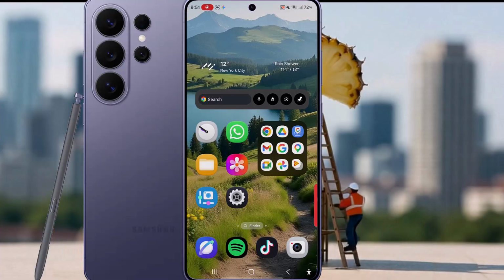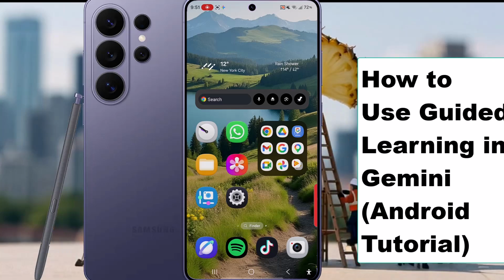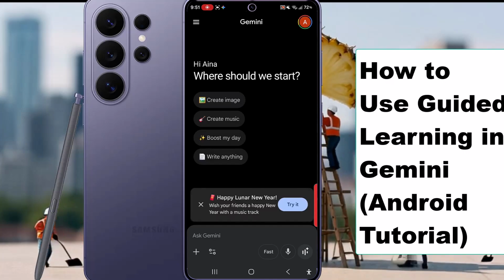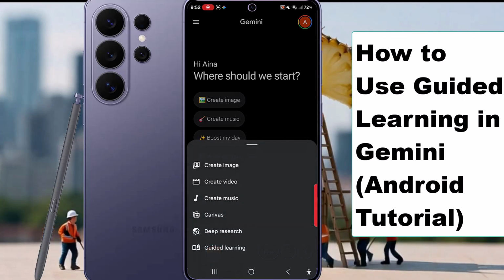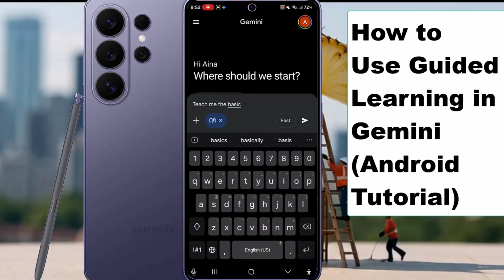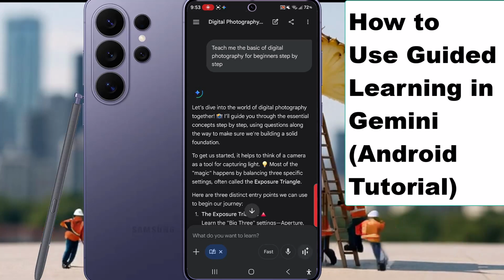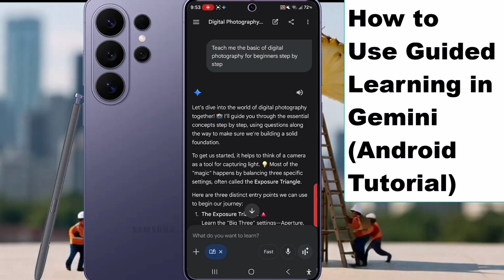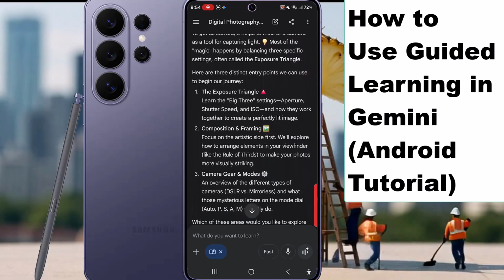Samsung Galaxy S26 Ultra: How to Use Guided Learning in Gemini (Android Tutorial)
Want to learn a new topic or master a new skill in a structured way right from your phone? In this video, I’ll show you how to use the Guided Learning feature in Gemini on your Samsung Galaxy S26 Ultra.

Whether you're looking to learn photography, coding, or a new language, Gemini acts as your personal tutor by creating a step-by-step curriculum just for you.

Apa yang akan kamu pelajari:

How to locate the Guided Learning tool in the Gemini app.

How to prompt Gemini to start a structured learning path.

The difference between standard chat and Guided Learning.

Tips for using the interactive quizzes and milestones.